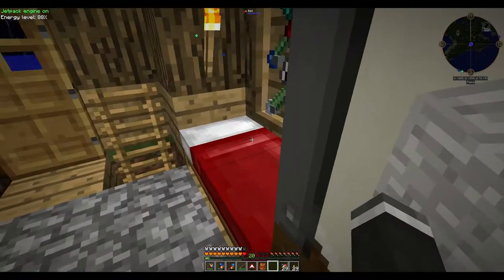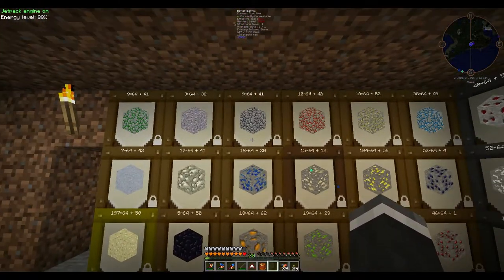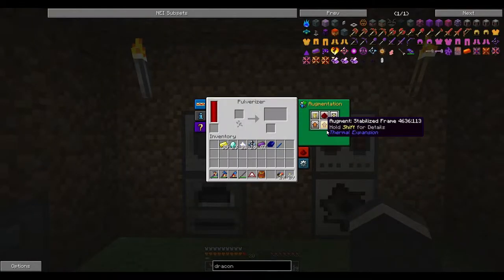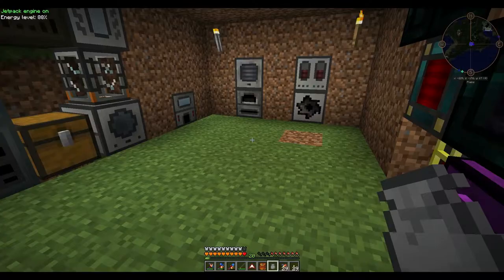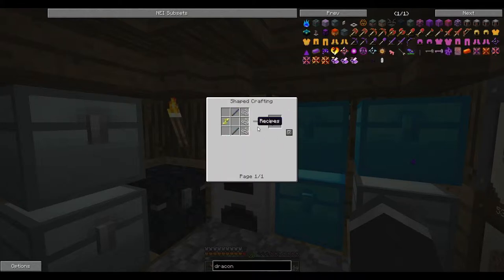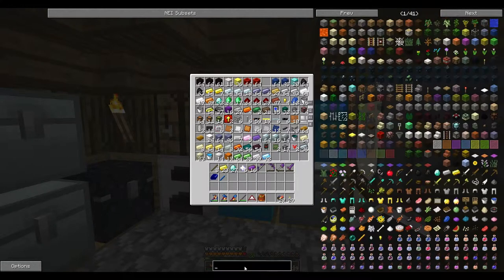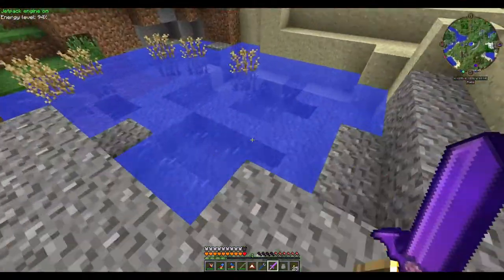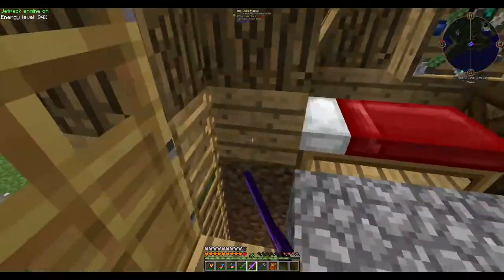Lets Play FTB Infinity - Episode 11 - Draconic Tools!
Hey guys! In this episode we get going on some awesome new tools from draconic evolution, and may i say i LOVE these tools!! I also get started on making some of the machines we need to make UU-Matter and get ourselves a quantum suite!

Planet Infinity is a private white-listed server; IP Address is not available.